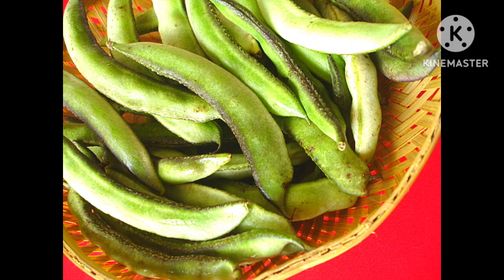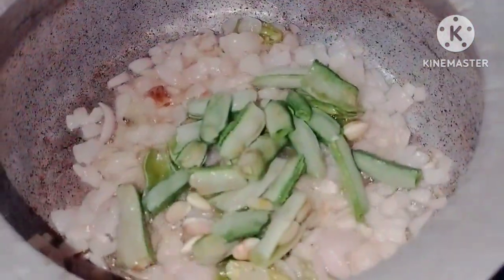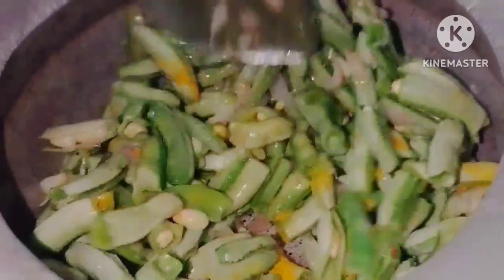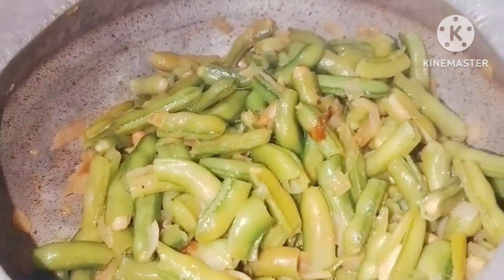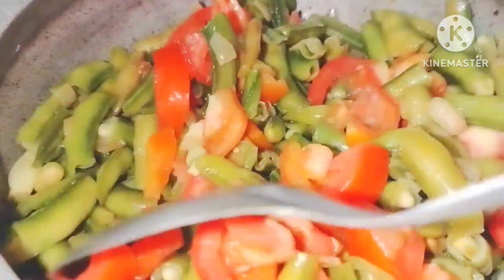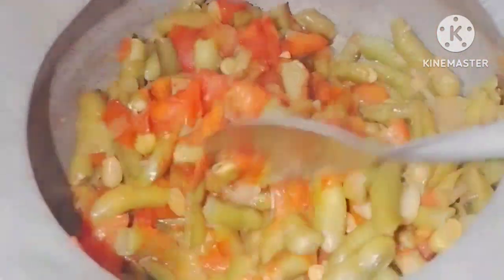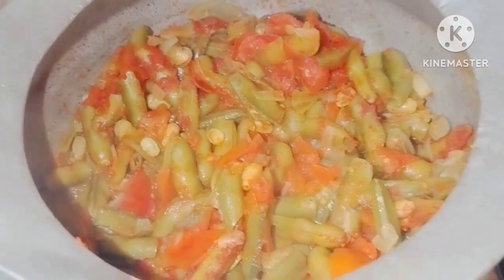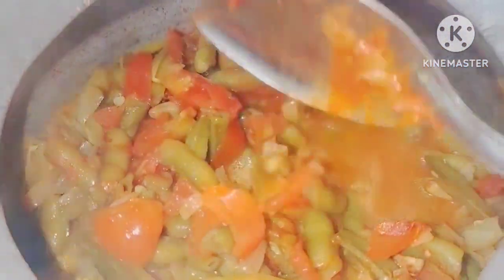చిక్కుడుకాయ టమాట కూర Chikkudukaya Tomato Curry in Telugu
Chikkudukaya Tomato Curry in Telugu | చిక్కుడుకాయ టమాట కూర